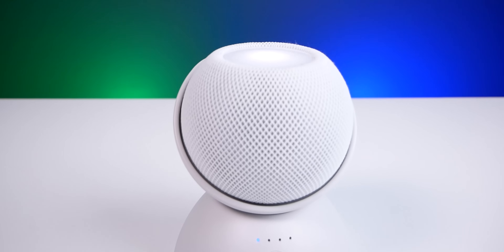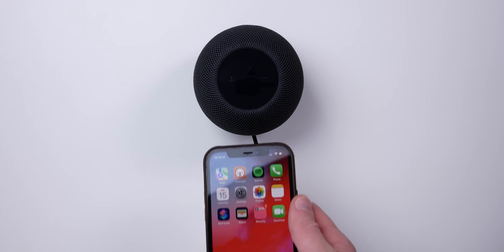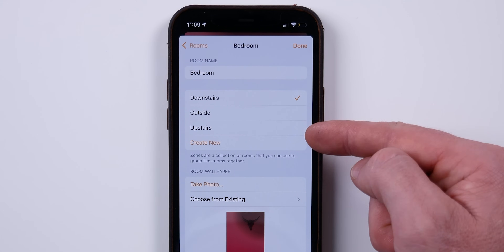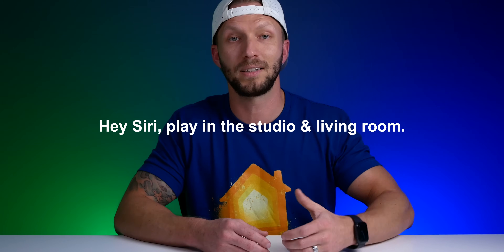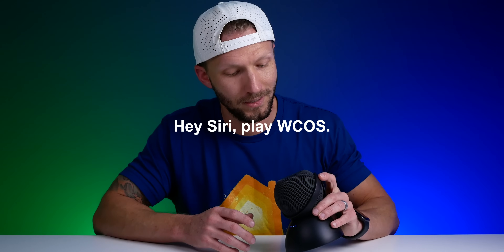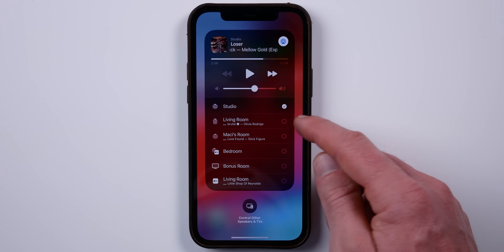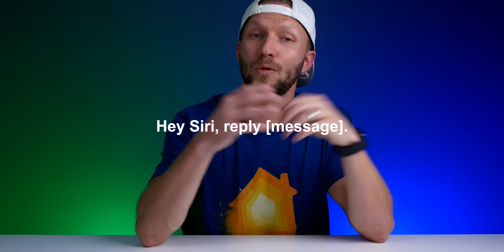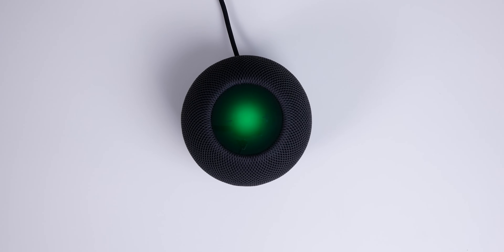HomePod Multi Room Audio Setup & Features!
Multi-Room Audio with HomePods! It's never been easier to setup multi-room audio. Today we're discussing how to do it using HomePods and HomePod minis.

👕 Merch!

Products Seen in Video:
Apple TV 4K
HomePod mini
HomePod mini Battery Base

Video Chapters:
0:00 Multi Room Audio!
1:10 HomePods & AirPlay 2 Speakers
2:03 Overview
2:26 Rooms, Zones, & Speaker Groups
3:16 Setting up Zones
4:53 Controlling Your Speakers  w/ Siri
6:55 Listen to Local Radio Stations
7:20 3rd Party Streaming Apps
8:16 Using Control Center on iPhone
9:02 Using Intercom
12:05 Final Thoughts